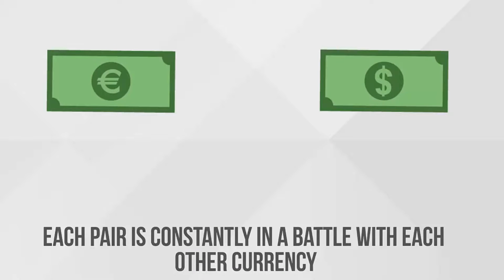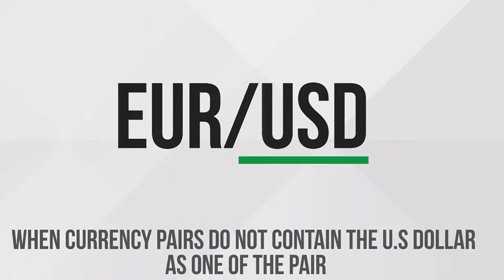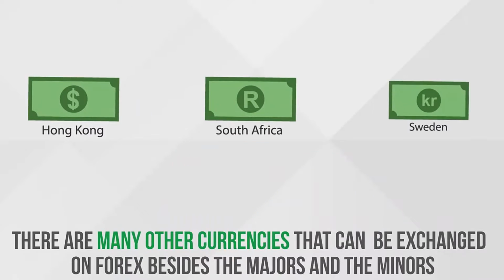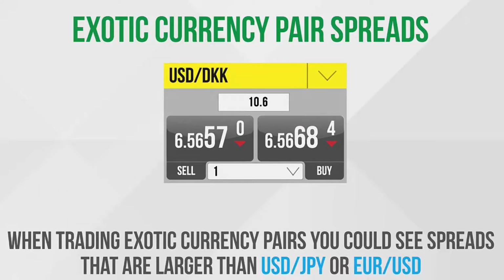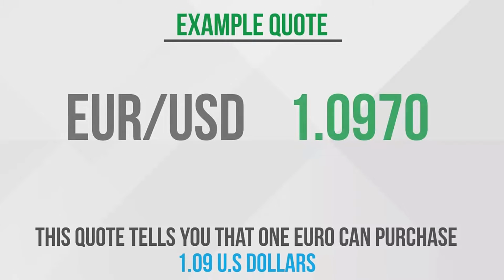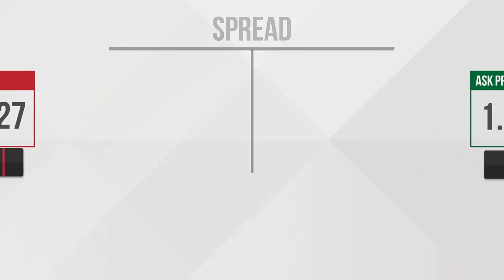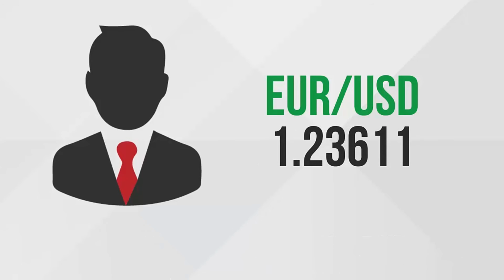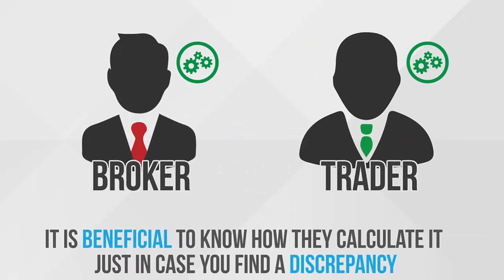03 CURRENCY & PRICES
For the beginner Trader
this video to make you understand what the forex it is.

الله يحييكم وتابعونا:
رابط القروب (فوركس S143) التيليقرام:

رابط القناة اليوتوب (قريباً)
للتعليم - للدروس - للتطوير